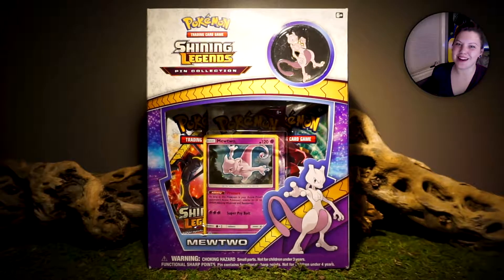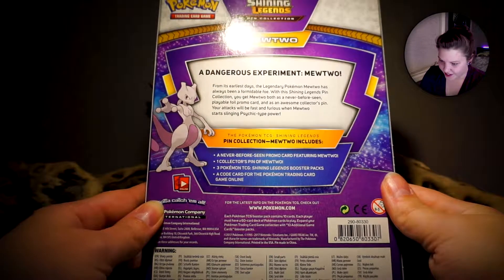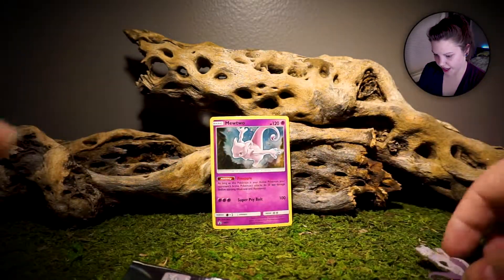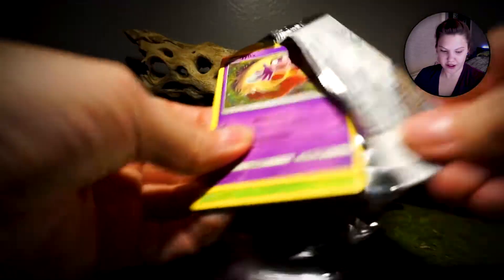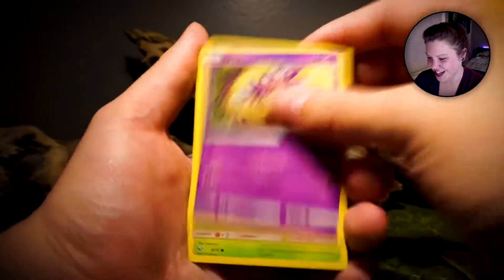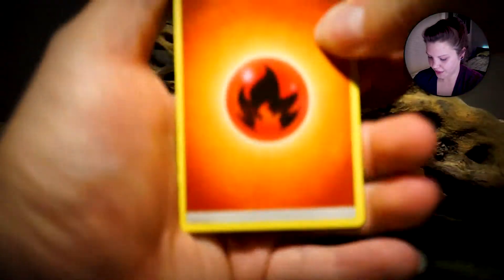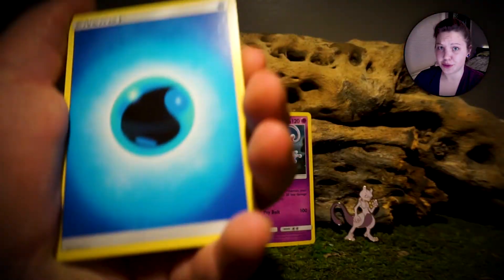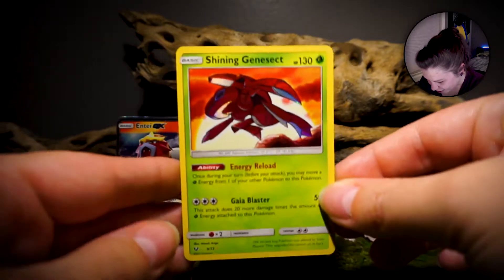Opening a Shining Legends Mewtwo Pin Box!! **SHINING PULL**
Hey guys!! Welcome to another FANTASTIC Shining Legends opening! Today, it's the Mewtwo Pin Box! Which shining card will we pull today??

**FOLLOW ME**